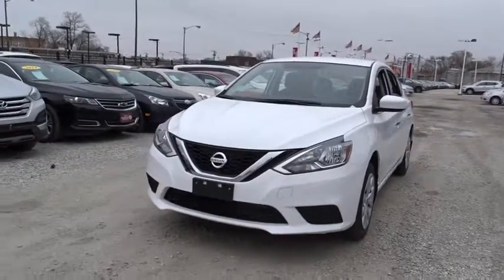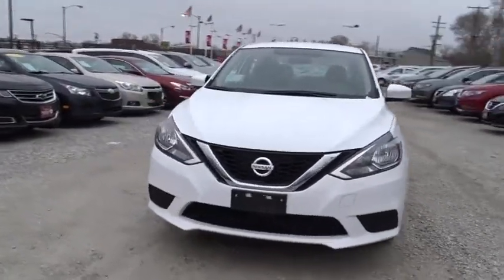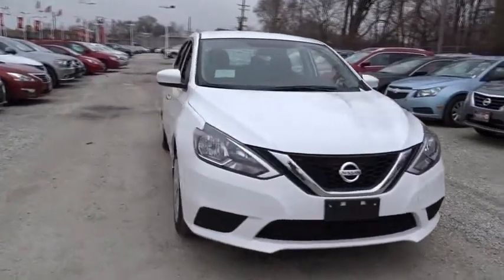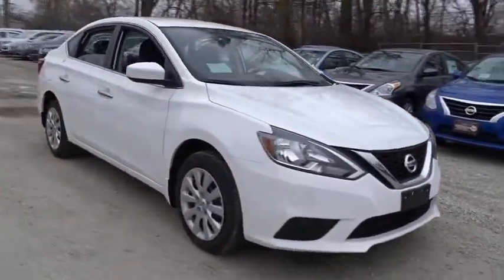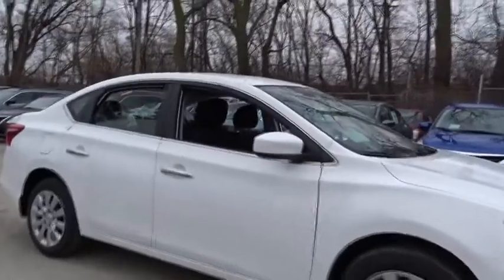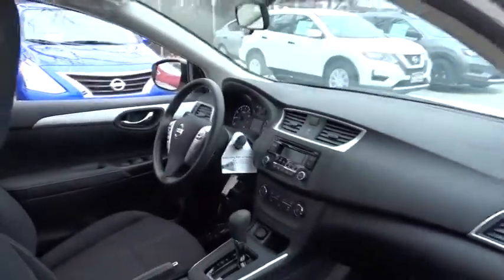2017 Nissan Sentra Chicago, Matteson, Oak Lawn, Orland Park, Countryside IL 71264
2017 Nissan Sentra S - Stock#: 71264 - VIN#: 3N1AB7AP0HY293051

IIHS Top Safety Pick. Boasts 37 Highway MPG and 29 City MPG! This Nissan Sentra boasts a Regular Unleaded I-4 1.8 L/110 engine powering this Variable transmission. Window Grid Antenna, Wheels: 16 Steel w/Full Wheel Covers -inc: 10-spoke design, Variable Intermittent Wipers.*This Nissan Sentra Comes Equipped with These Options *Urethane Gear Shift Knob, Trunk Rear Cargo Access, Trip Computer, Transmission: Xtronic CVT, Torsion beam rear suspension w/coil springs, Tires: P205/55R16 AS, Strut Front Suspension w/Coil Springs, Steel Spare Wheel, Single Stainless Steel Exhaust, Side Impact Beams.* Stop By Today *Test drive this must-see, must-drive, must-own beauty and get a hassle-free deal today at Western Avenue Nissan, 7410 S Western Ave, Chicago, IL 60636.